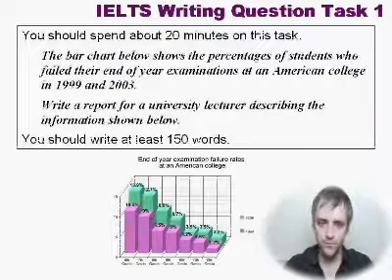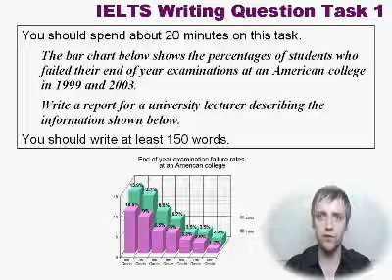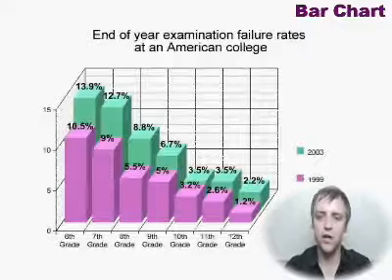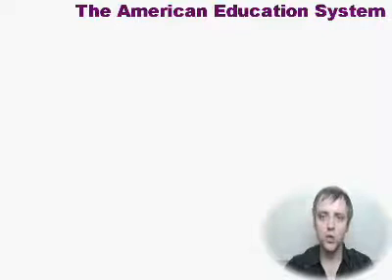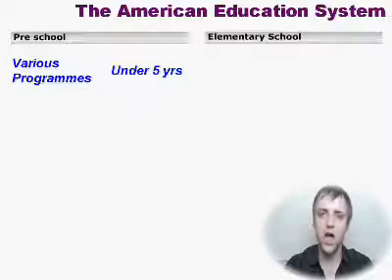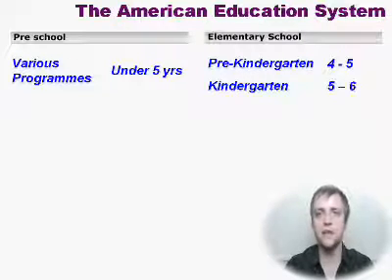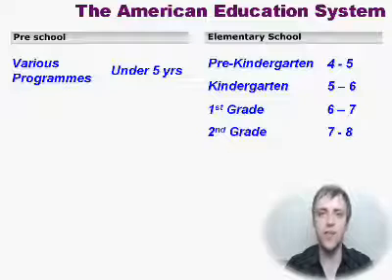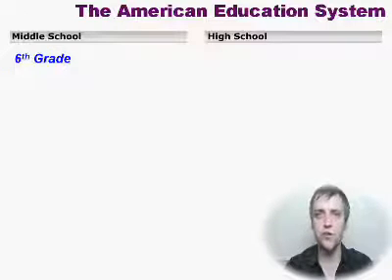IELTS Writing Achieve 6 5 Example 6 Describing a bar chart